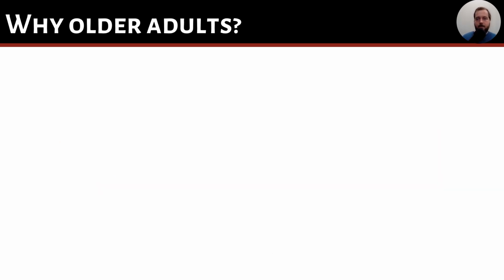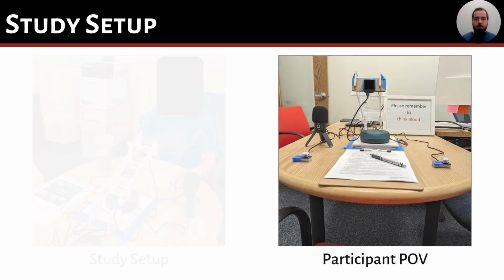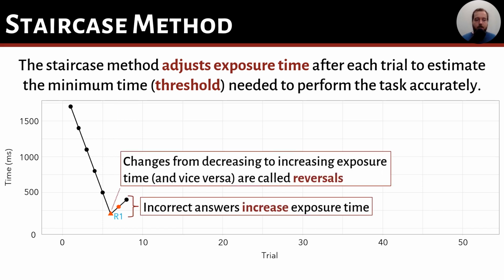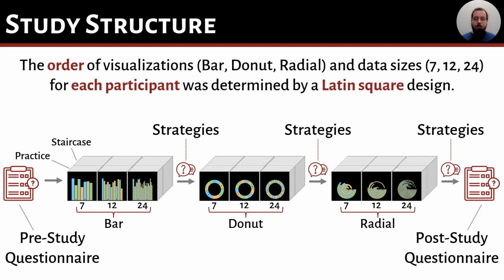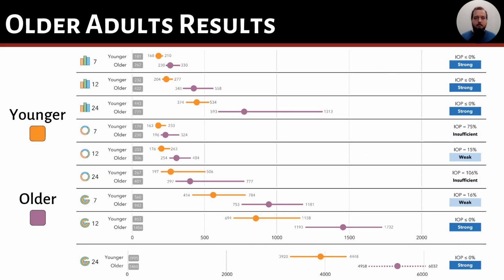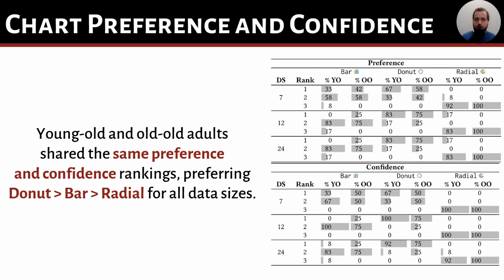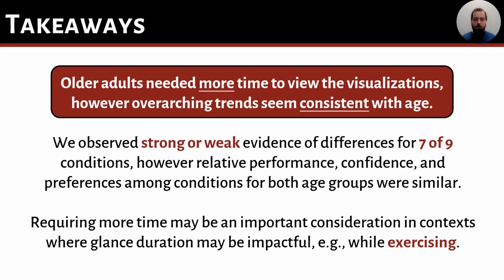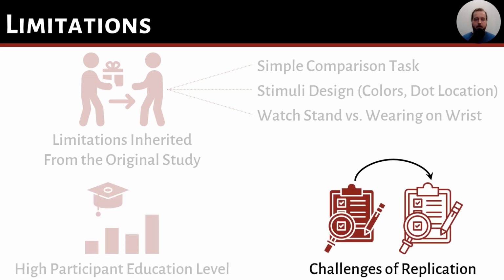Glanceable Data Visualizations for Older Adults: Establishing Thresholds and Examining Disparitie...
Zack While, Tanja Blascheck, Yujie Gong, Petra Isenberg, Ali Sarvghad

Session: Visualization and Sonification

We present results of a replication study on smartwatch visualizations with adults aged 65 and older. The older adult population is rising globally, coinciding with their increasing interest in using small wearable devices, such as smartwatches, to track and view data. Smartwatches, however, pose challenges to this population: fonts and visualizations are often small and meant to be seen at a glance. How concise design on smartwatches interacts with aging-related changes in perception and cognition, however, is not well understood. We replicate a study that investigated how visualization type and number of data points affect glanceable perception. We observe strong evidence of differences for participants aged 75 and older, sparking interesting questions regarding the study of visualization and older adults. We discuss first steps toward better understanding and supporting an older population of smartwatch wearers and reflect on our experiences working with this population. Supplementary materials are available at \url{